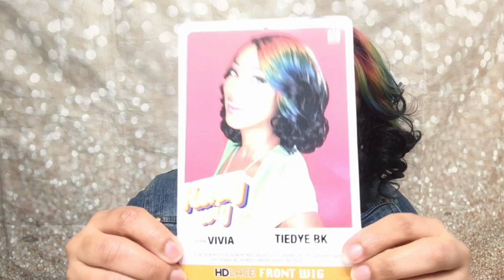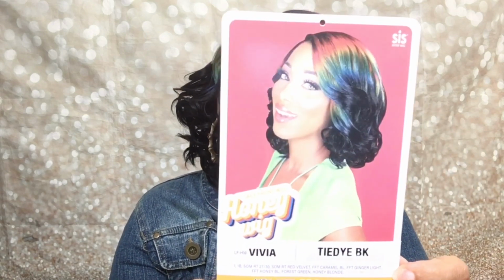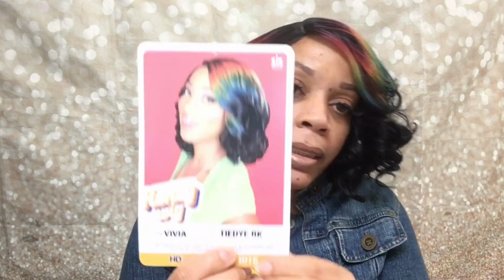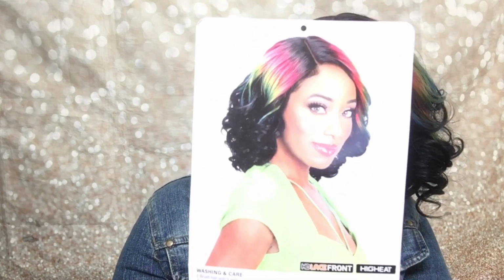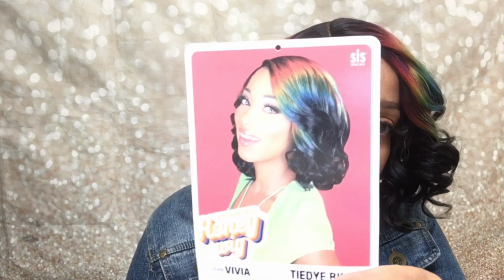*NEW* Zury Sis Vivia | Lace Front Wig | Tiedye Bk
color: tiedye black